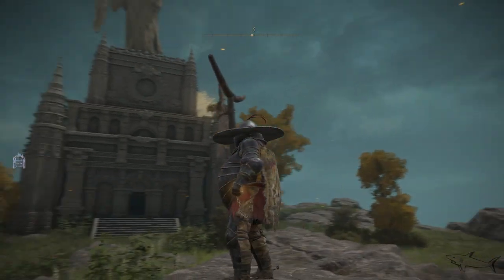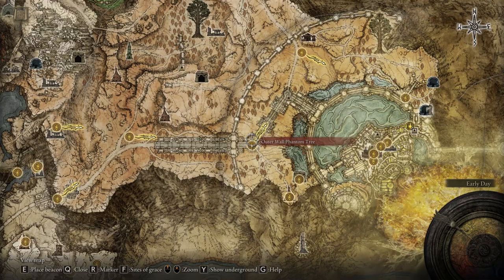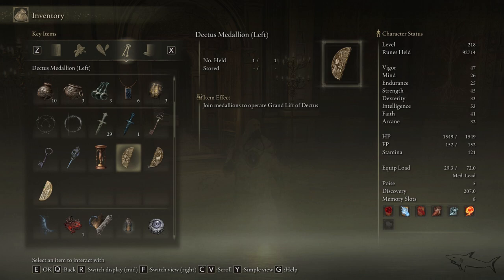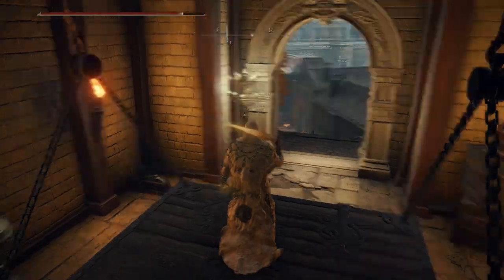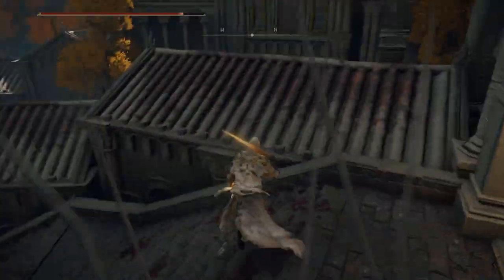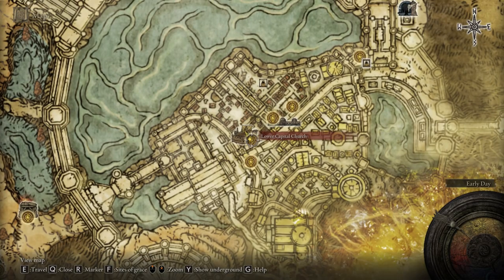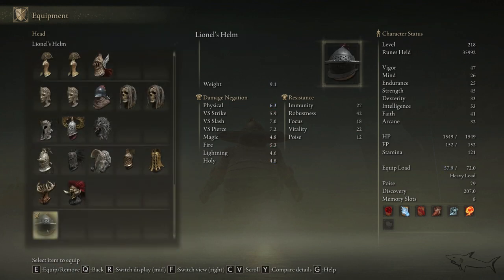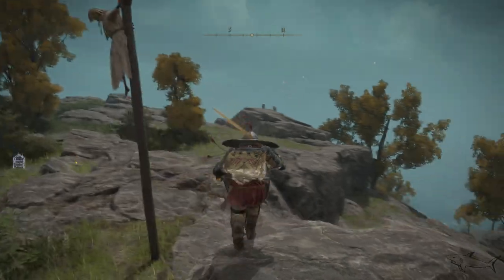Strongest Armor Set in Elden Ring | How to Get Lionel's Armor Set Location Guide | Best Defense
Best Defense Elden Ring

Strongest Armor Set in Elden Ring

How to Get Lionel's Armor Set Location Guide | Best Defense

Lionel's Armor Set